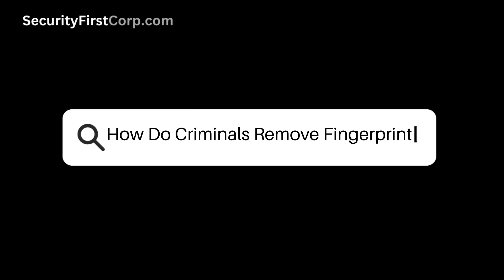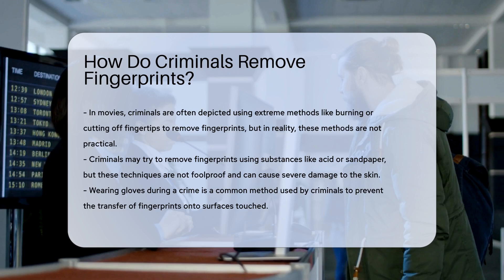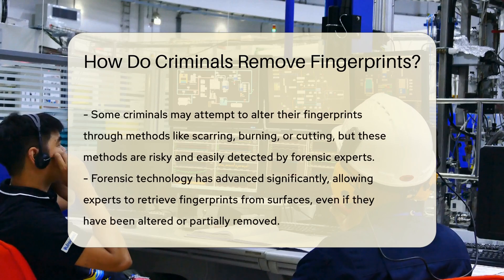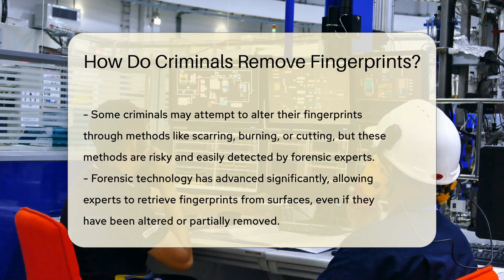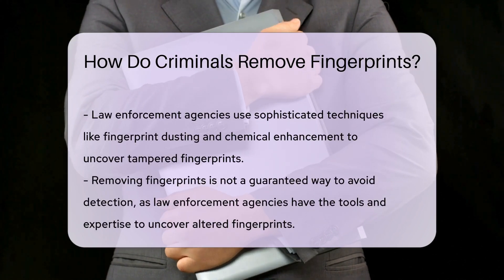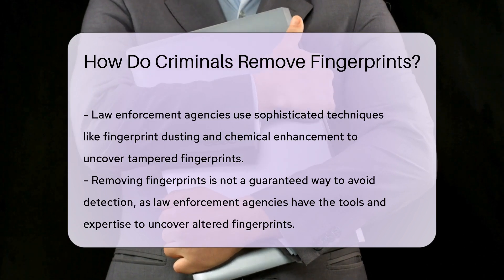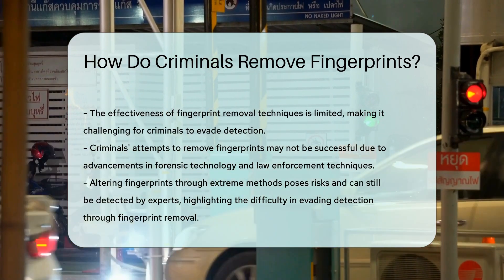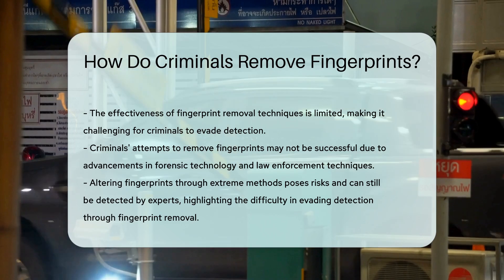How Do Criminals Remove Fingerprints? - SecurityFirstCorp.com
How Do Criminals Remove Fingerprints? In this eye-opening video, we delve into the intriguing world of criminal tactics and forensic science. Discover the various methods criminals employ to remove fingerprints and the limitations they face in evading detection. From wearing gloves to risky alteration techniques, we explore the realities behind fingerprint removal and the advancements in forensic technology that make it challenging for criminals to cover their tracks effectively.

 Uncover the truth about how law enforcement agencies utilize sophisticated techniques like fingerprint dusting and chemical enhancement to retrieve tampered fingerprints and solve crimes. Learn why removing fingerprints is not a foolproof way to escape justice and how forensic experts can still uncover crucial evidence even after alterations have been attempted.

Join us for this insightful discussion on the cat-and-mouse game between criminals and forensic experts, shedding light on the intricate world of fingerprint removal and detection.